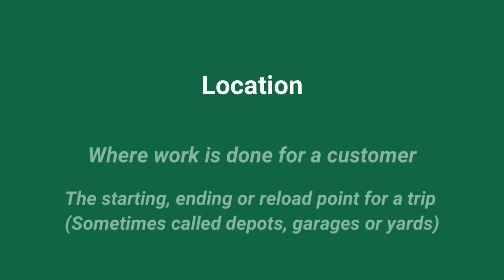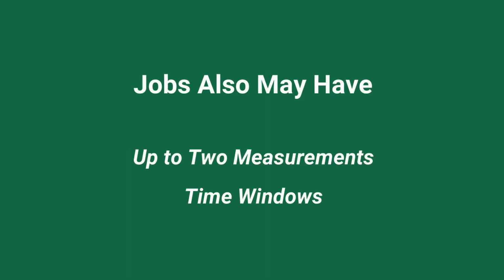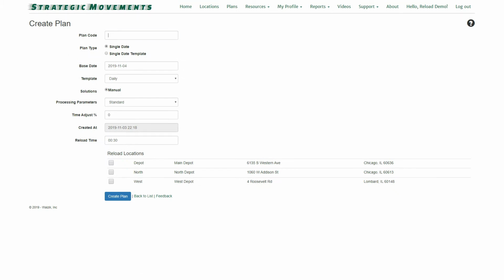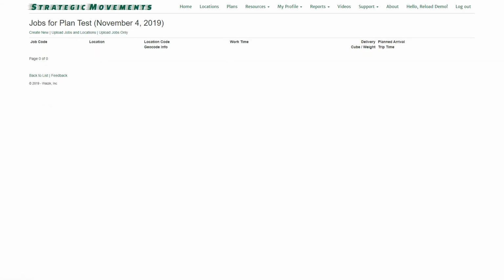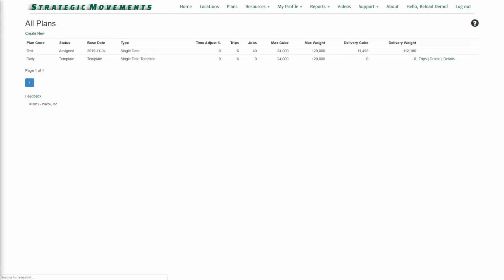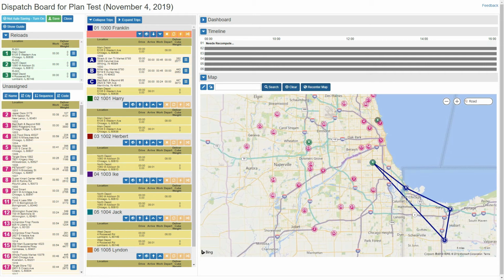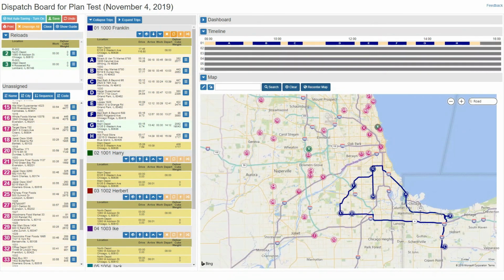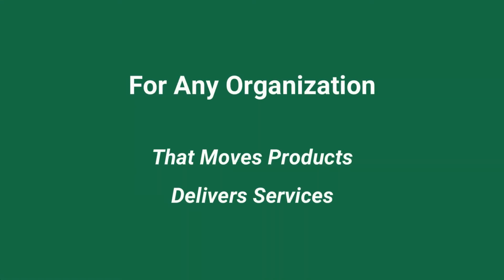Dispatching with Reloads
Donna tells how to create a plan that uses reloads and how to use those reloads when dispatching.